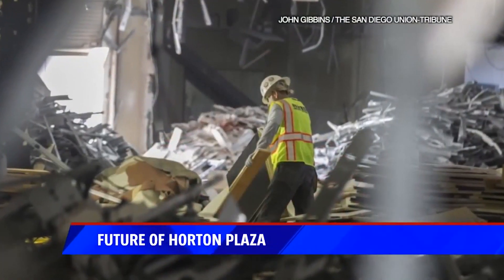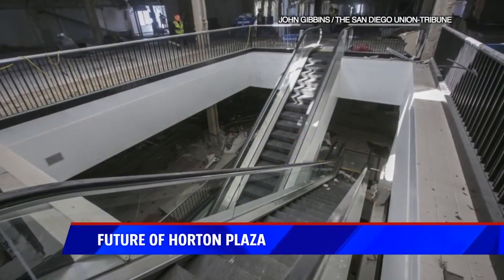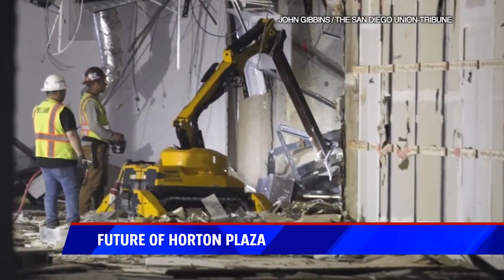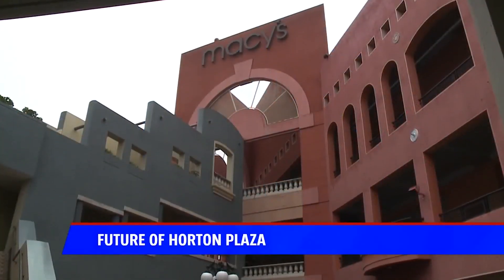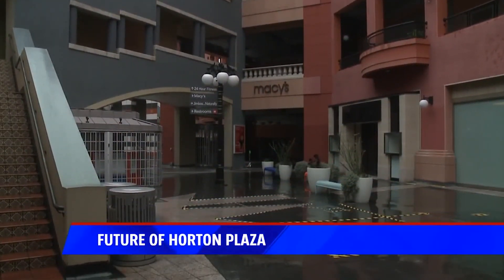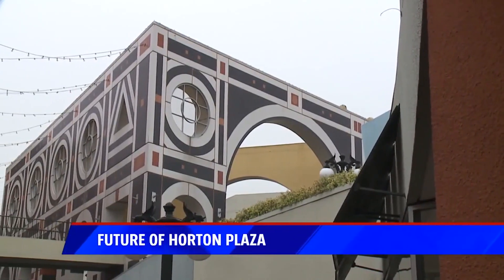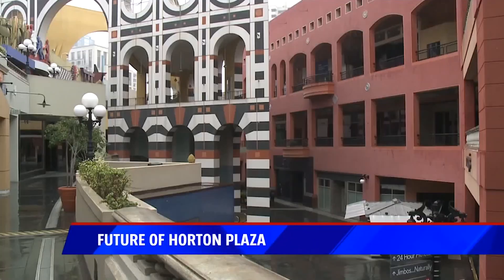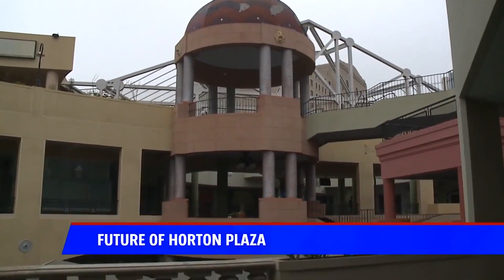The future of Horton Plaza Fox 5 interview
With interior demolition and park planning in progress, Horton Plaza’s days as a ghost town are numbered.